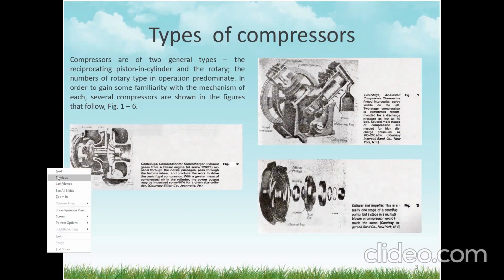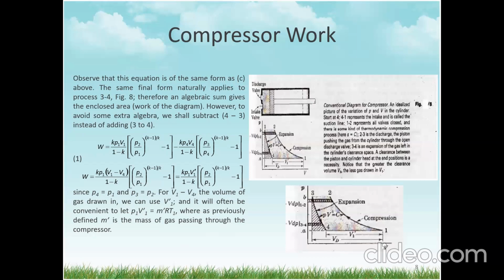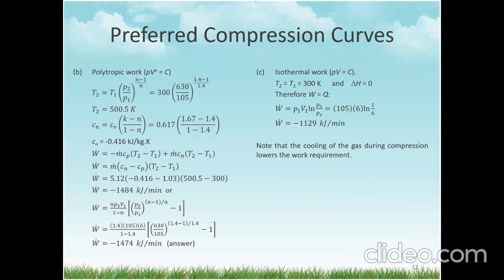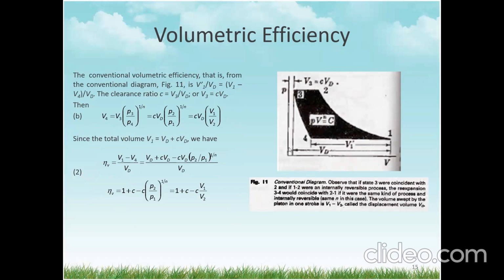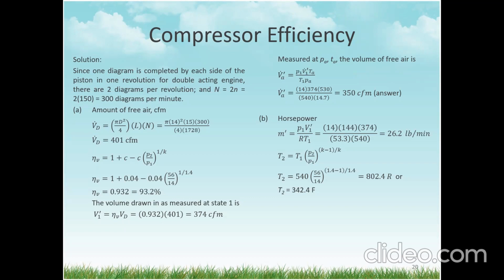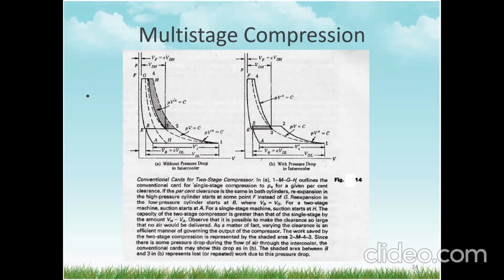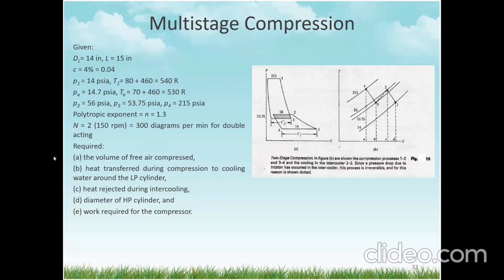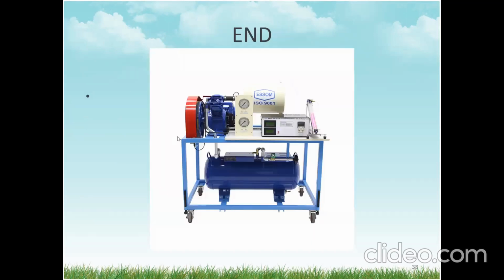4 Test of an Air Compressor Lecture